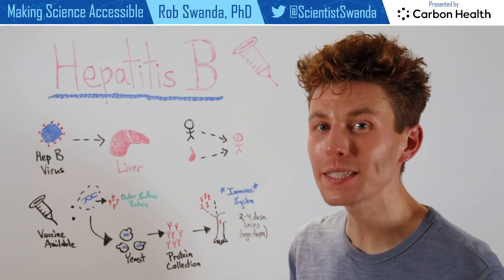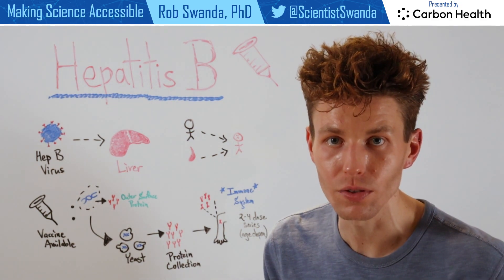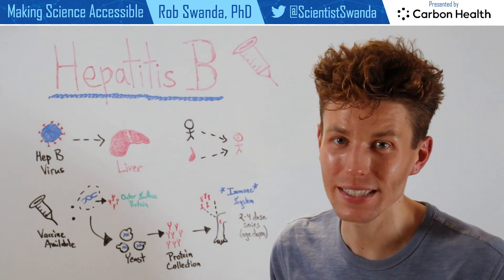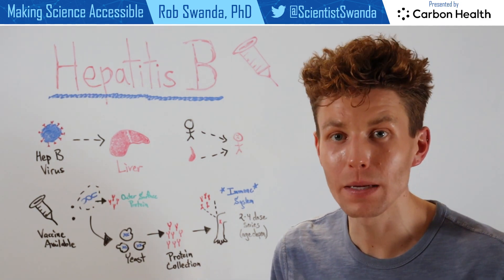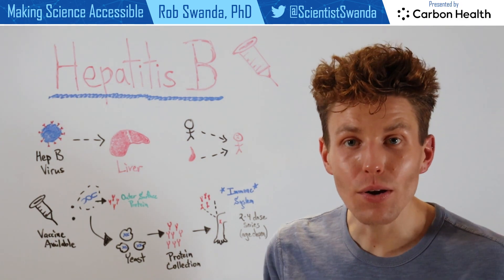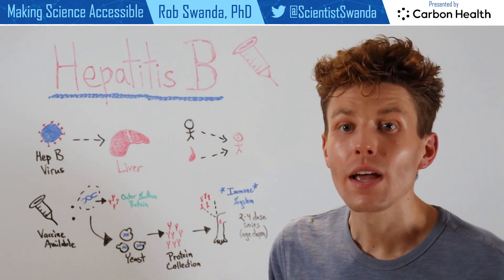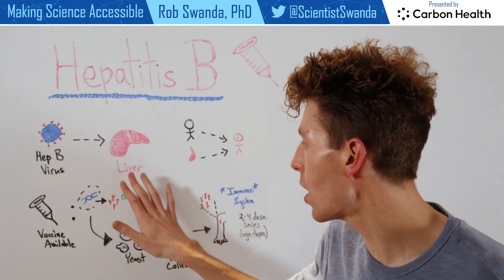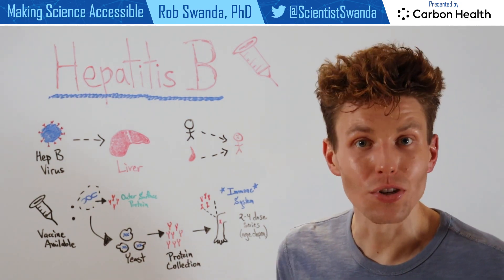How the Hepatitis B Vaccine Works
The hepatitis B virus (HBV) can cause cirrhosis of the liver, liver cancer, and eventual death. The hepatitis B (HepB or PreHevbrio) vaccine can greatly reduce these complications from an HBV infection, which uses a protein-based technology. There is also a combination vaccine named Twinrix approved for adults that protects individuals from both hepatitis A and hepatitis B.